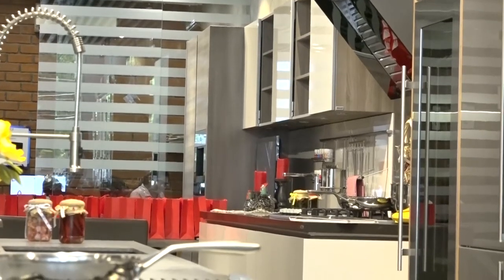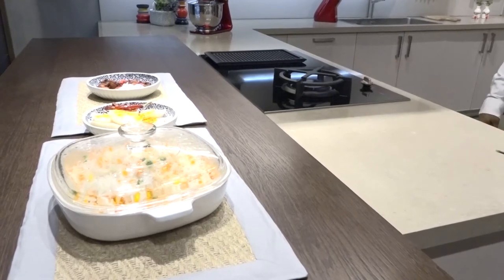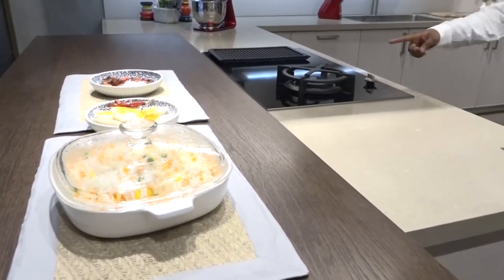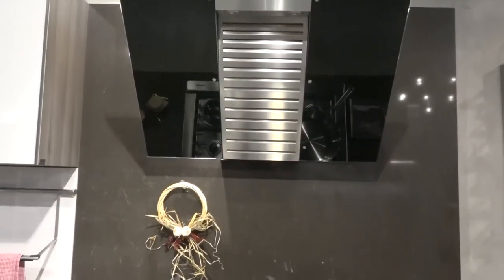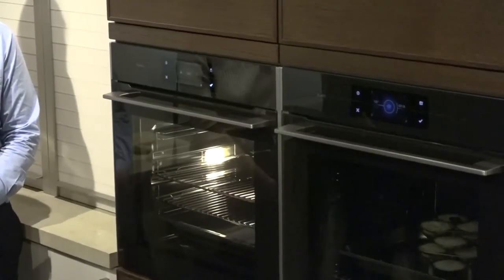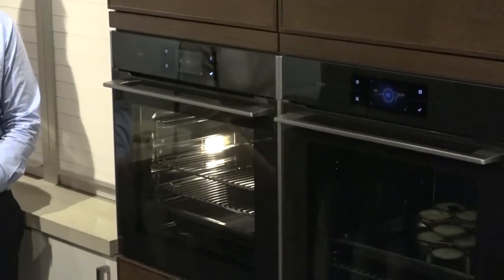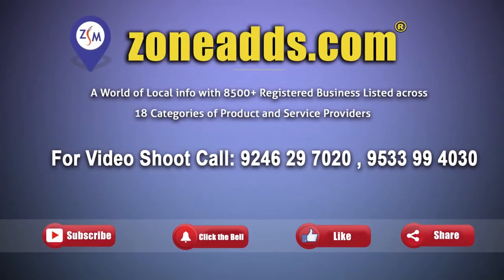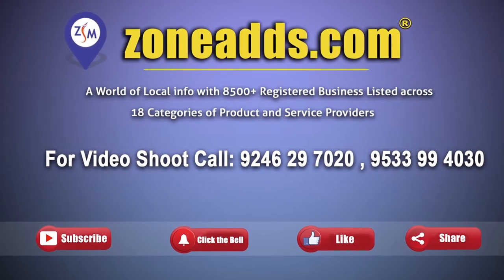Häfele showcases Asko Appliances in Hacker Showroom || Bite 02 || zoneadds.com